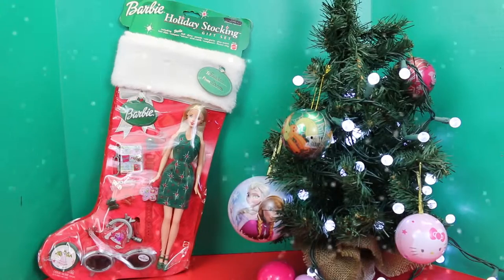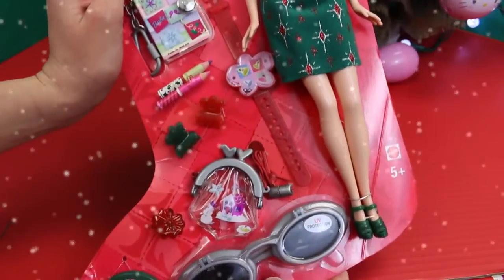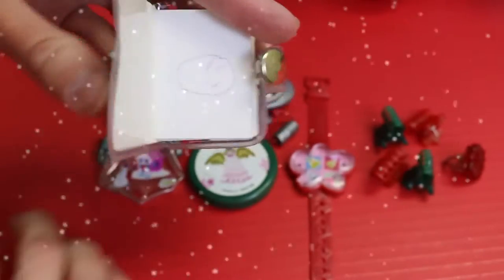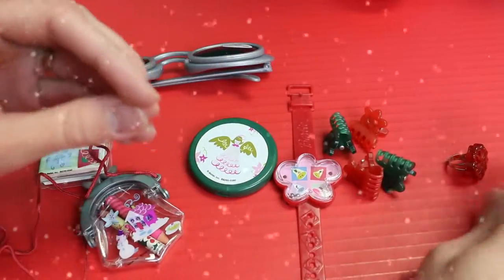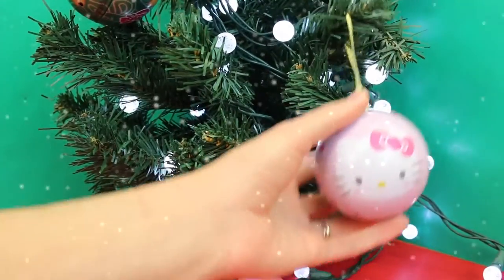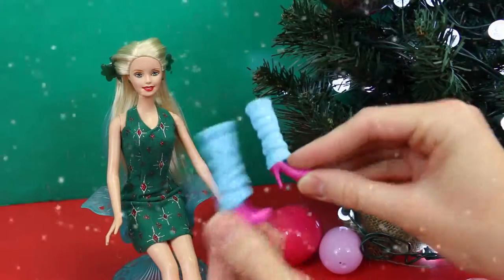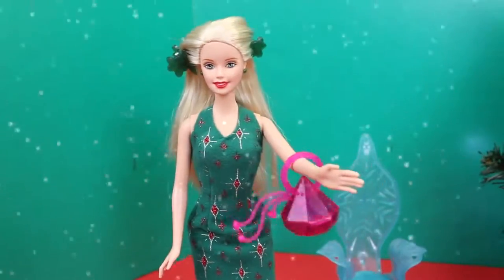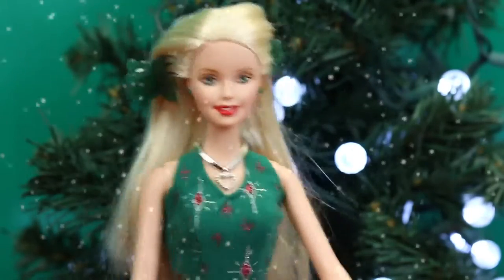Barbie CHRISTMAS STOCKING and Disney Princess and Frozen Surprise Ornaments DisneyCarToys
Barbie CHRISTMAS STOCKING and Disney Princess and Frozen Surprise Ornaments DisneyCarToys | disney toys video

Can we help you find what you’re looking for? From baby gear and baby toys, to toddler toys and toys for preschoolers, we have lots of choices to stimulate developing senses, spark discoveries, boost imaginations and be the start of endless, exciting adventures. Toys for kids of all ages